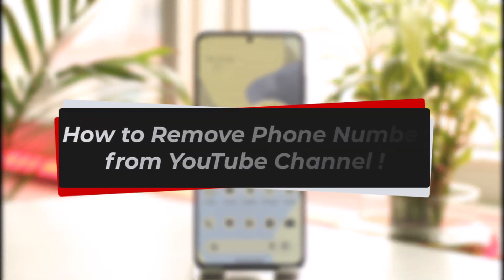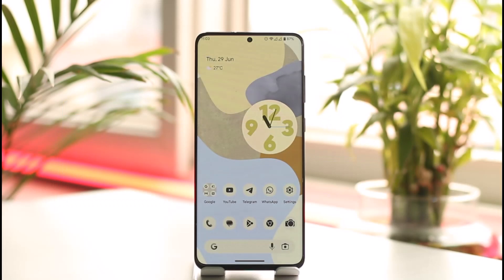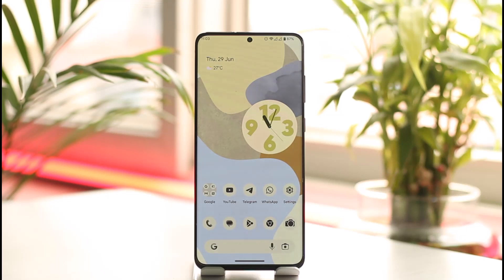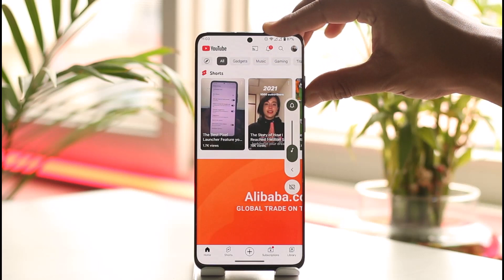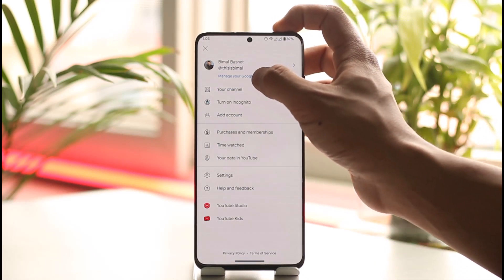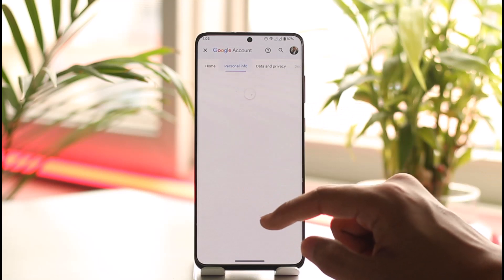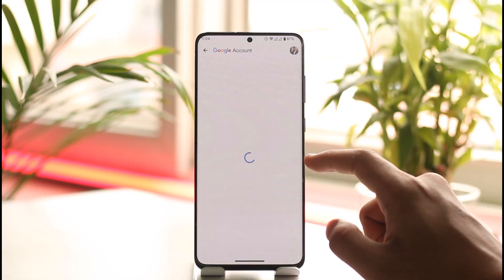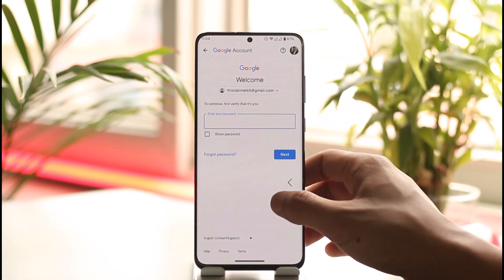How to Remove Phone Number from YouTube Channel !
In this tutorial video, I am simply going to show you how you can remove your phone number from your YouTube Channel or account.

~Chapters:
0:00 Introduction
0:10 General Info
0:28 Remove Phone Number
1:04 Conclusion